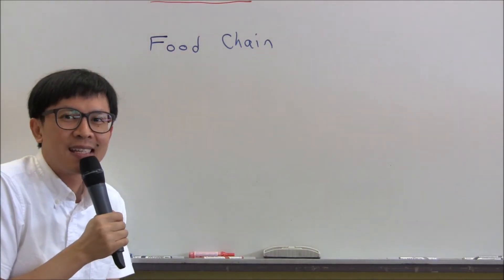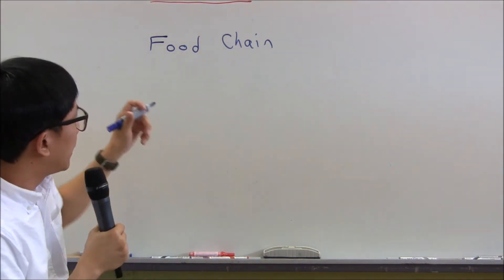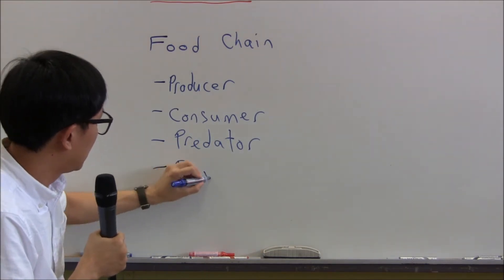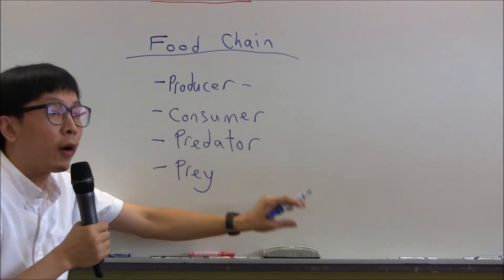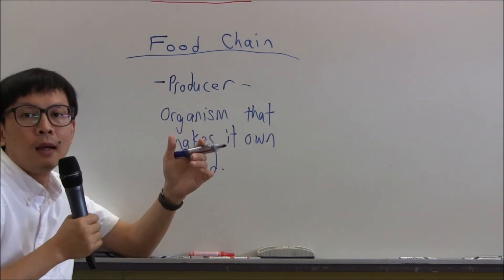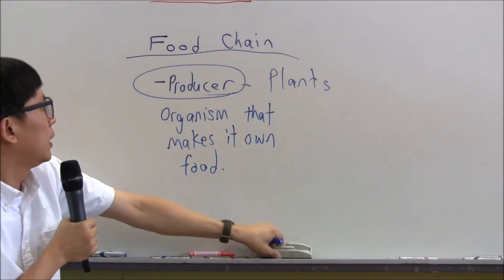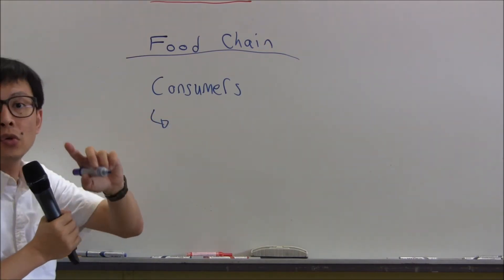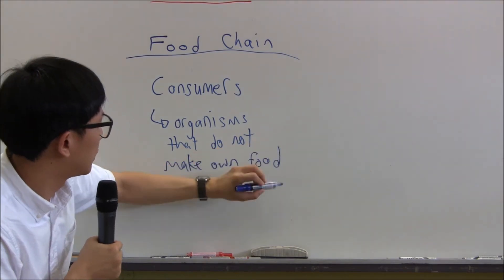Food Chain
From this lesson, you will know what is:
- A producer
- A consumer
- A predator
- A prey
- Relationship between organism in a food chain

Now, try write some food chains yourself.